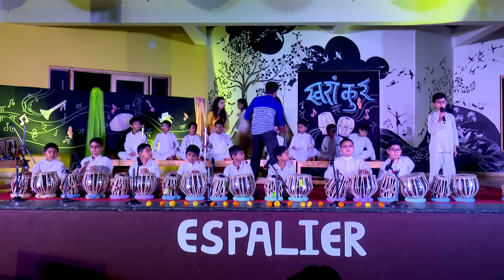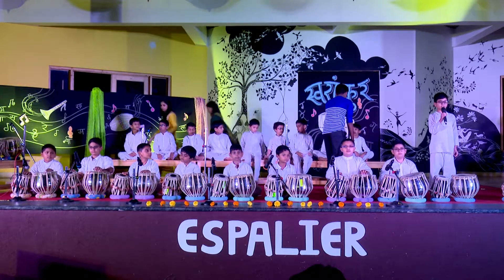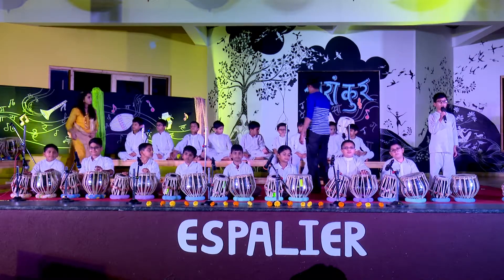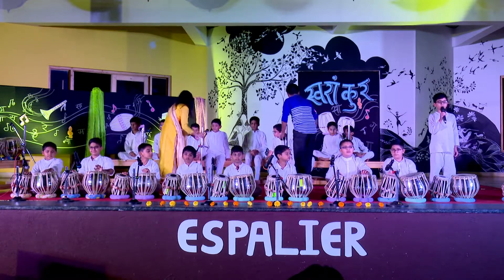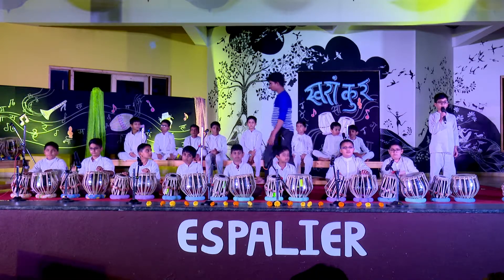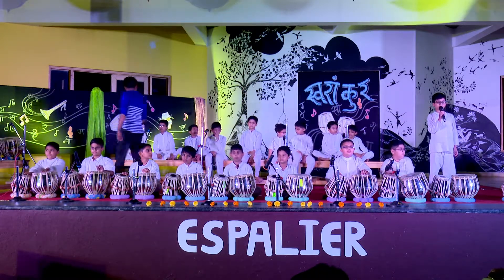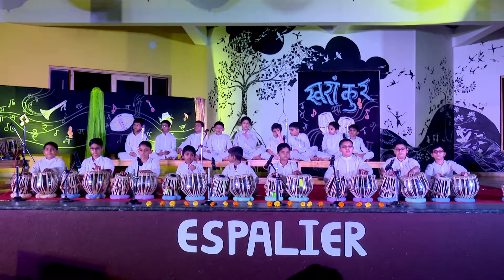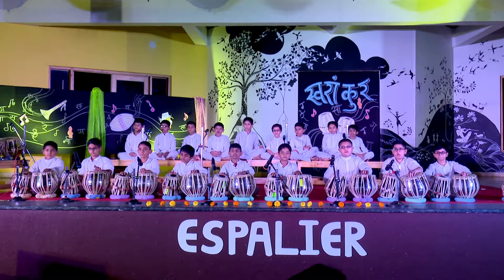Tabla – Grade 4 Espalier Heritage school